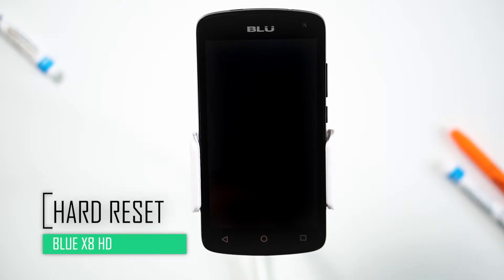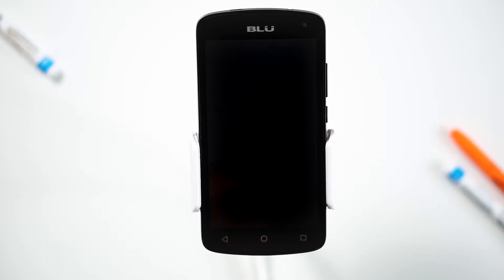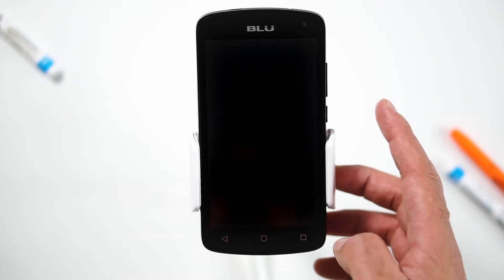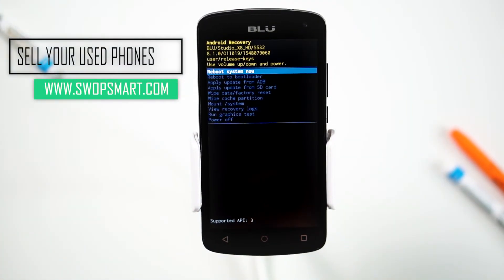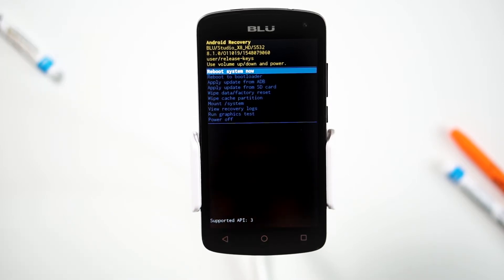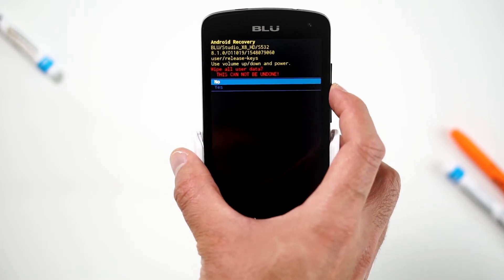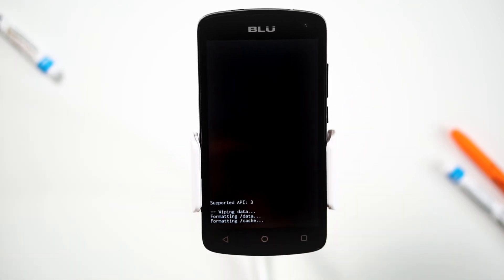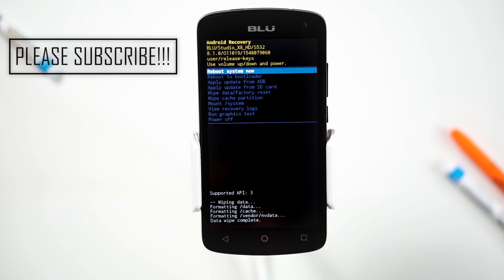How to Restore Blu X8 HD to Factory Settings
Learn how to hard reset your Blu X8 HD by following this video. The instructions on this video can be used on all variants of the Blu X8 HD.

Tutorial works on models:
Blu X8 HD

My Gear

How much is your Blu X8 HD?